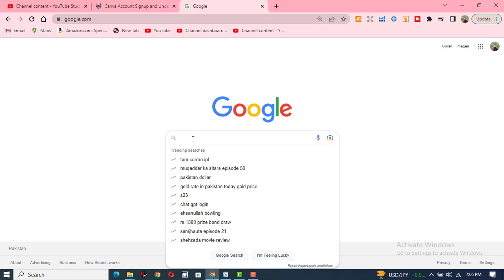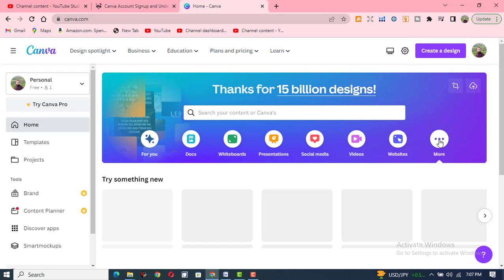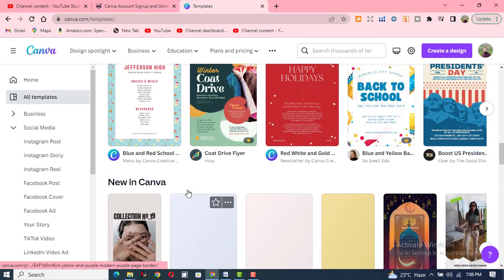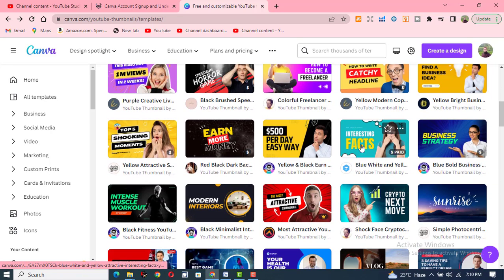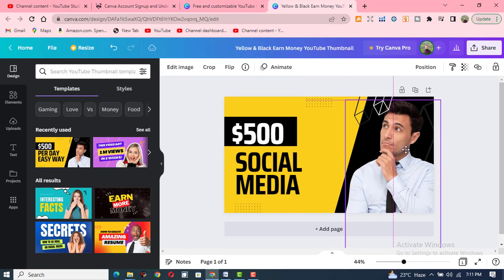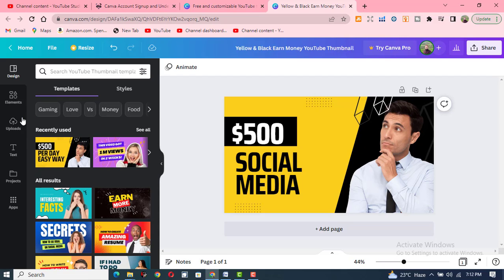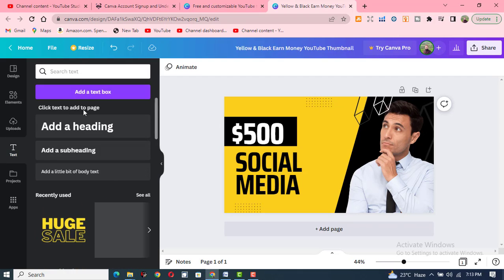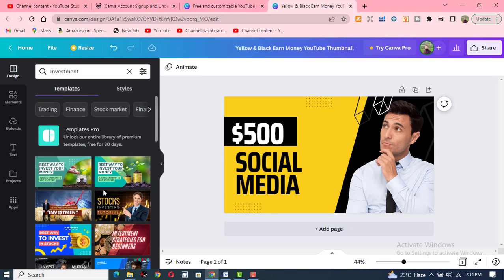Tutorial# 02 Canva Account Sign up and understanding dashboard@Tech Reveals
To sign up for a Canva account, you can follow these steps:

Click on the "Sign up" button in the top right corner of the page.
You can sign up using your Google account or Facebook account, or by entering your name, email, and a password.
Once you've signed up and logged in, you'll see the Canva dashboard. Here's a brief overview of what you can expect to find on the dashboard:

Templates: Canva offers a wide range of templates for various design categories such as social media, marketing, events, and more. You can browse the templates and select the one that best fits your design needs.

Create a design: You can create a new design from scratch by selecting the "Create a design" button. Here, you'll choose the type of design you want to create, such as a social media post or a presentation, and then customize it with your own text, images, and design elements.

Your designs: This is where you can find and manage all the designs you've created in Canva. You can sort your designs by type, date, and other categories.

Your brand kit: Canva's brand kit feature allows you to store your brand's colors, logos, and fonts so that you can quickly apply them to your designs.

Shared with you: If someone has shared a design with you, you'll find it here.

Canva Pro: If you're a Canva Pro subscriber, you'll have access to additional features and tools.

Overall, the Canva dashboard is designed to be user-friendly and intuitive, making it easy to create high-quality designs quickly and easily.